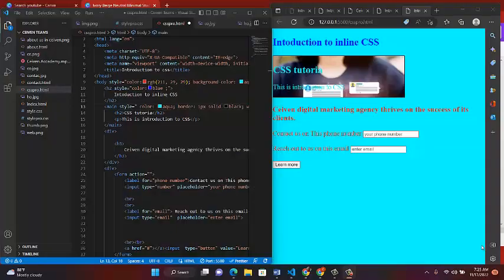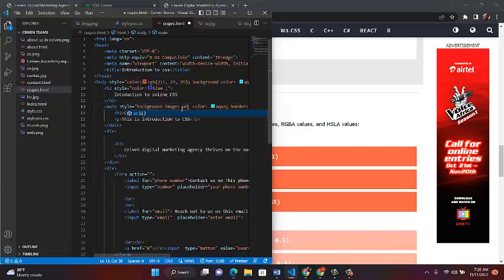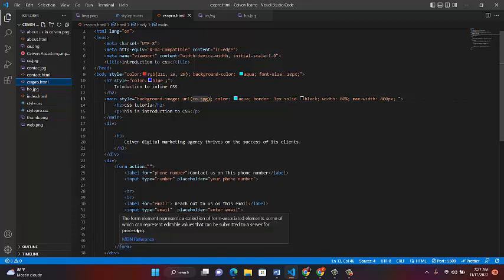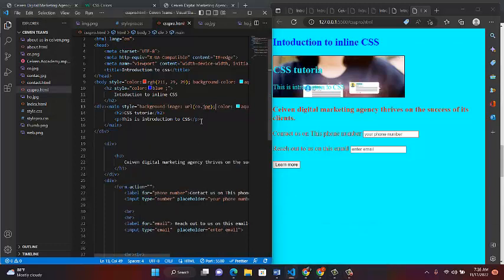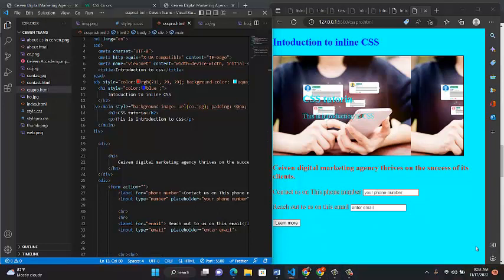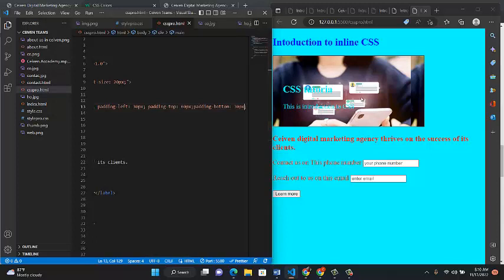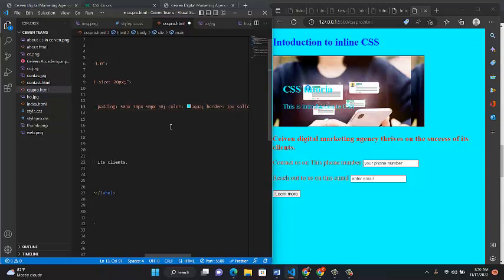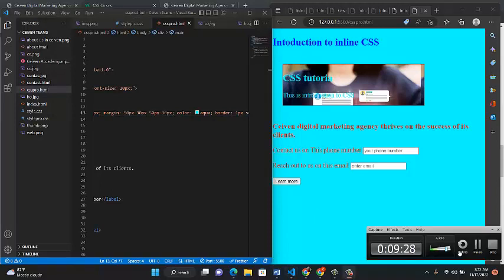Learn and move from Zero to Hero in CSS (Complete Course)- inline CSS- background image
Learn and move from Zero to Hero in CSS (Complete Course)- inline CSS- background image, margin and padding in CSS

Learn CSS in this complete course for beginners. CSS, or Cascading Style Sheet, is in charge of a website's styling and appearance. CSS is covered from the ground up in this course. You will learn everything from basic skills like coloring and text to advanced skills like creating custom animations. Follow the course sequentially.
I. Coloring
II. Formatting
III. Text
IV. Layout
V. Grid
VI. Flexbox
VII. Animations
VIII. Transitions
IX. and Much More!

Ceiven code academy ! come and see, we will teach you programming as simple as ABC.
Our coding courses will give you a full introduction into all of the core concepts in Programming.
we start always from beginners level and gradually moved to advance.
Follow along with the videos and you'll will learn to code everything about
HTML
css
php
javascript
python and more

Check all his programming courses. subscribe and hit the notification button so that as soon as he drops any video tutorial on Programming you will be the first to get it.

PHPs
JavaScript,

Check out ceiven YouTube channel for more programming courses:
 UC44iOY61mQ10DboFJE3JIUw 🐦